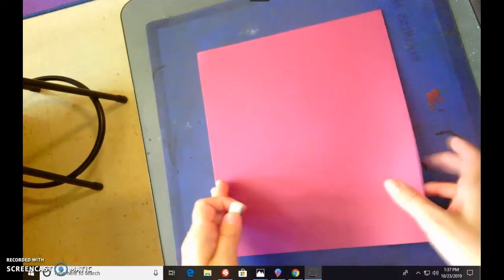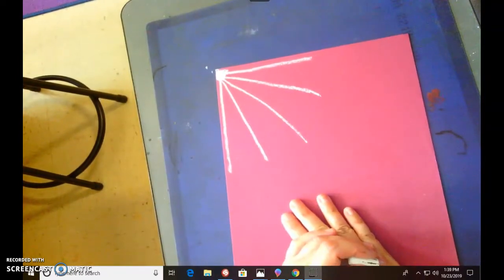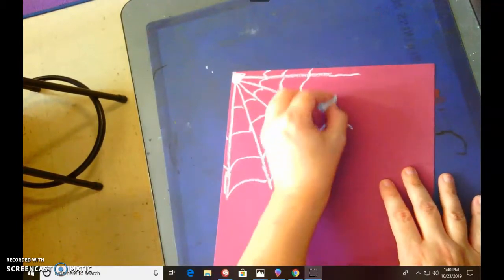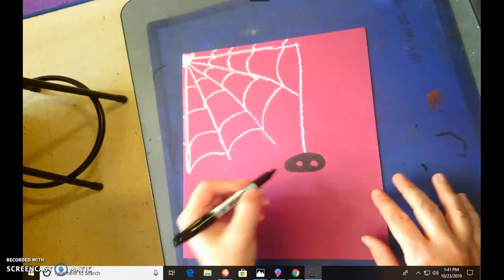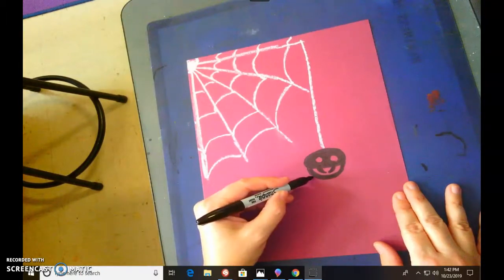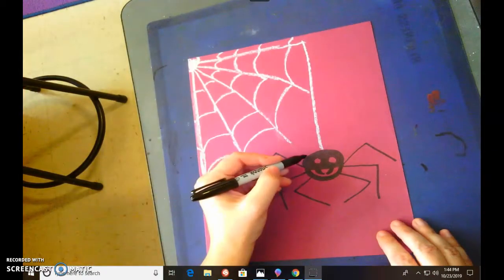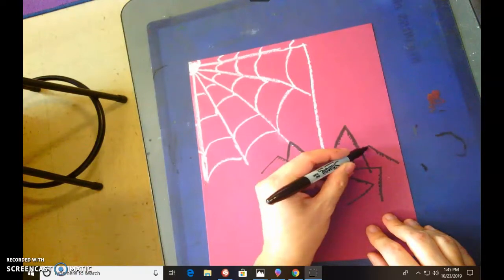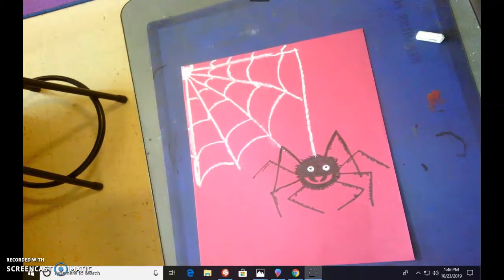spider drawing for kids